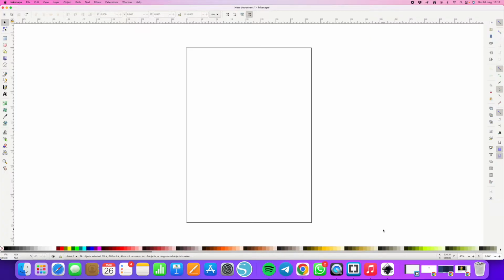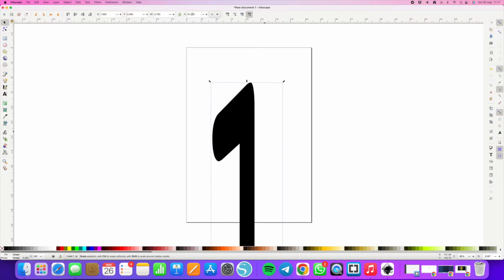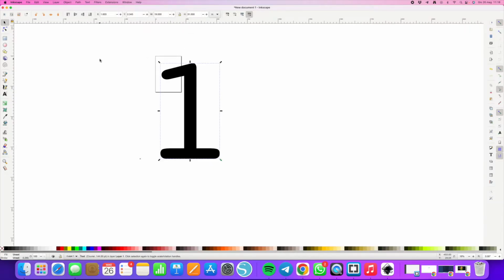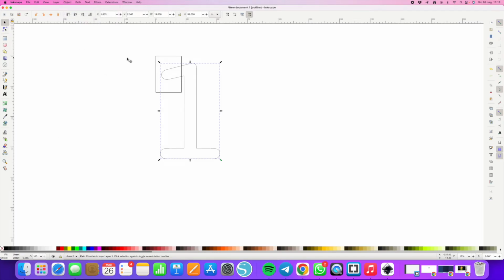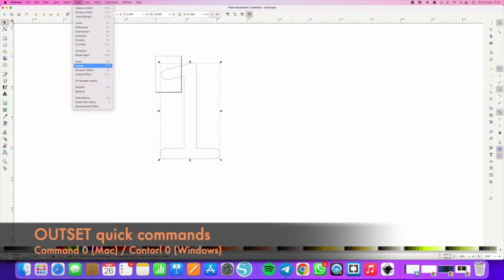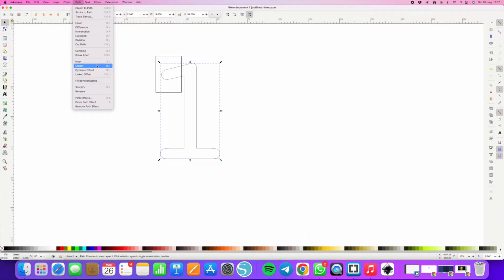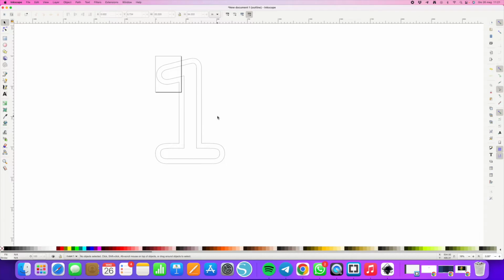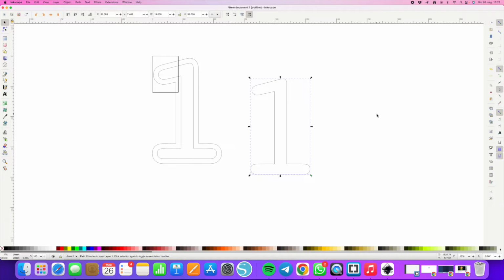Lesson #3 - Styrofoam Balloon Box Number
In this lesson we're creating a styrofoam balloon box number using the Azul model, we always use Inkscape to draw the project and ShaCo to cut it (both software are included with our machines). Learn how to create something unique and perfect for parties with us!